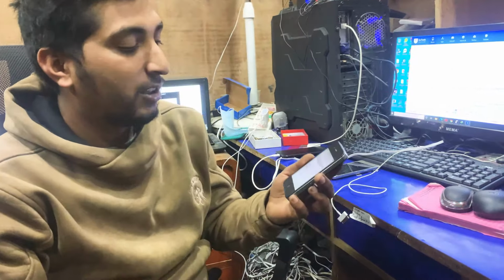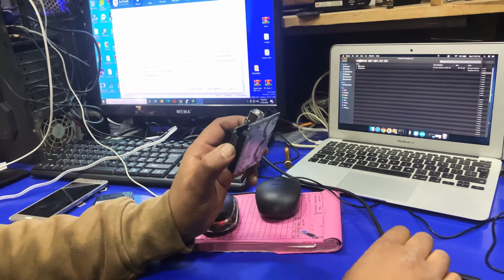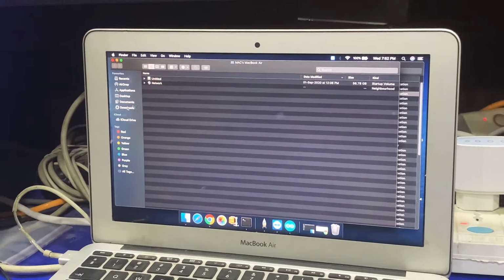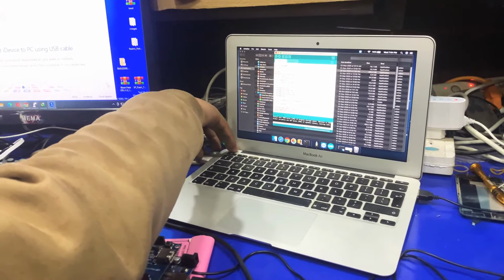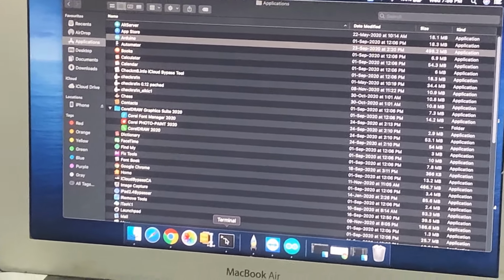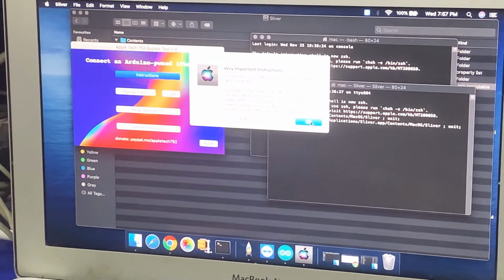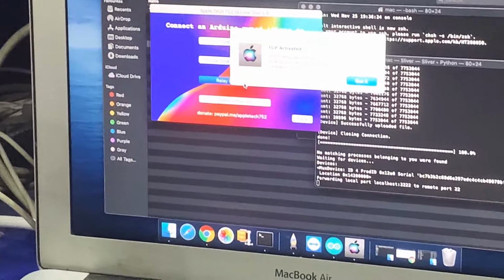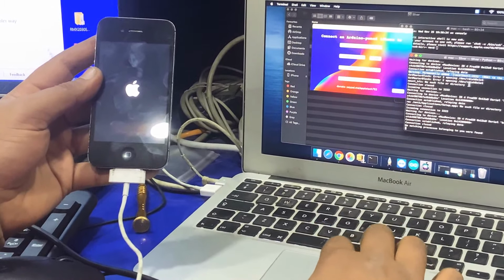iPhone 4s FULL iCLOUD PERMANENTLY BYPASS TUTORIAL!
Use at your own risk it is not for illegal use. This can cause permanent damage to your phone in case you don't do it correctly. I hope this video will help you to unlock your iPhone on iOS 9.3.5.